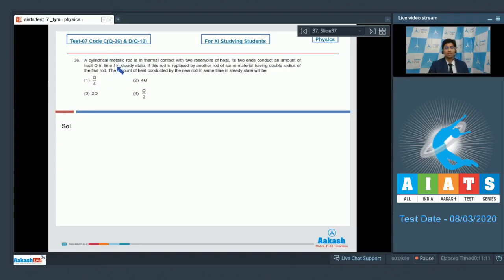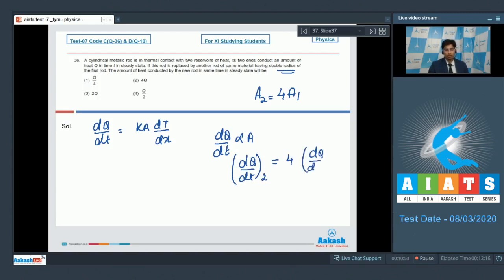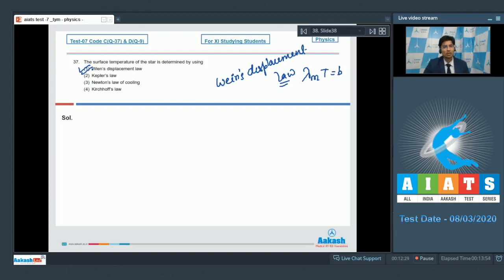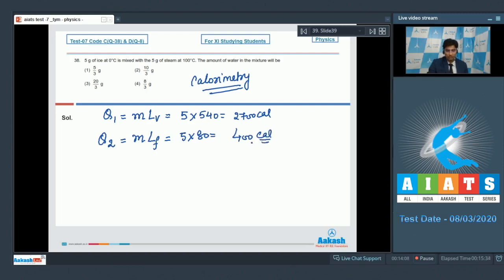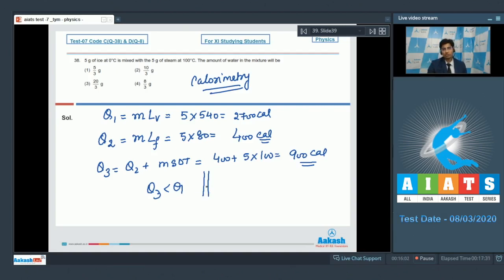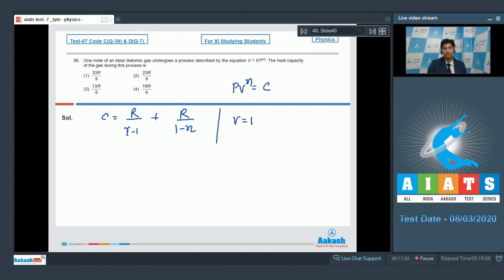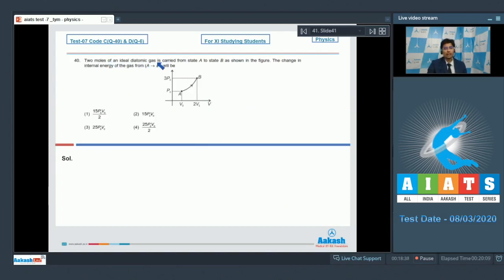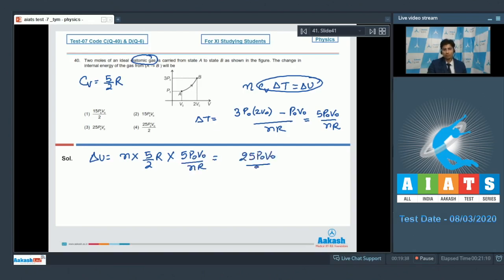AIATS TEST 07 Code C&D For XI Studying Students PHYSICS TYM Medical 2021 Q 36 to 40